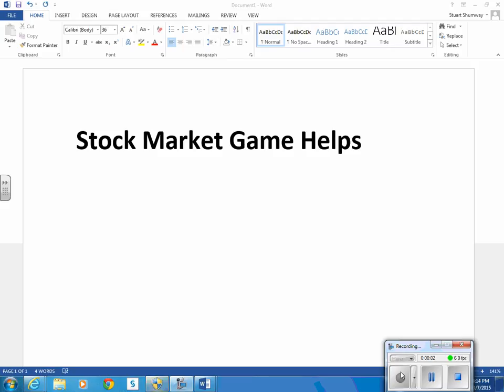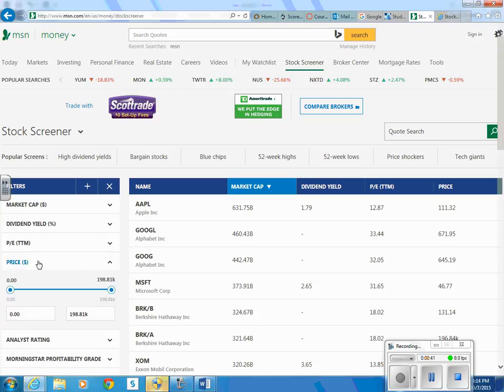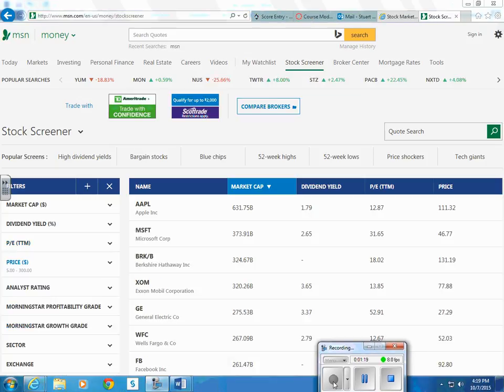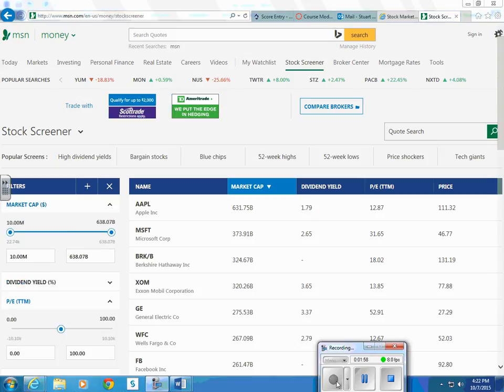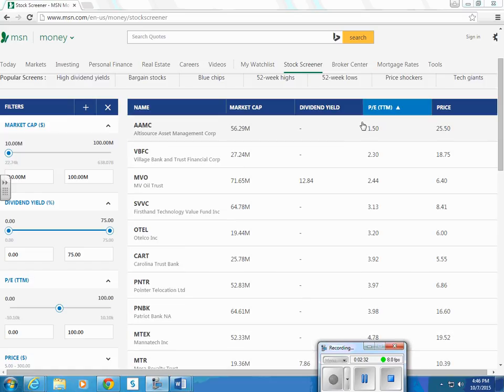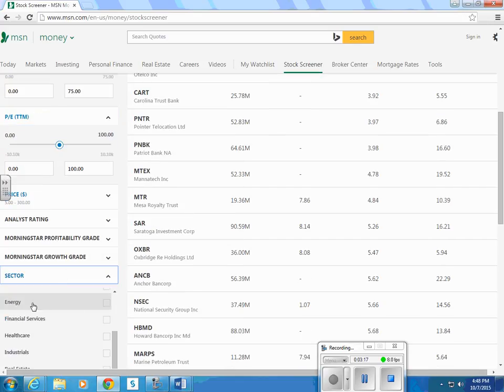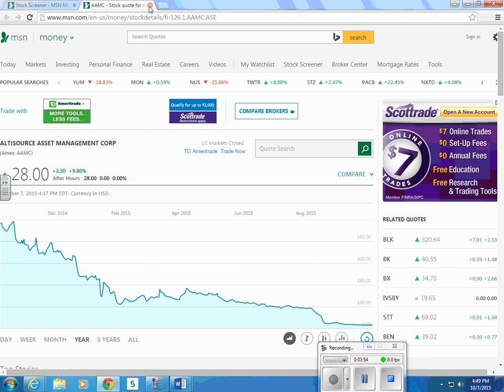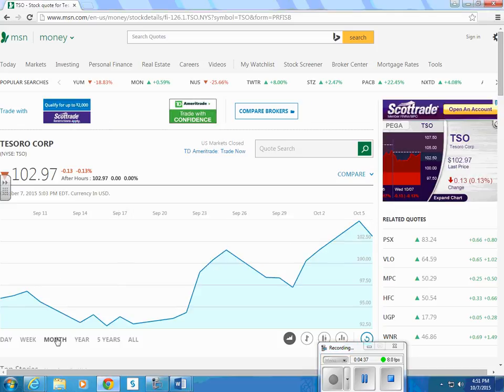Stock market Instructions video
Instructions for using MSN stock screener for Stock market game